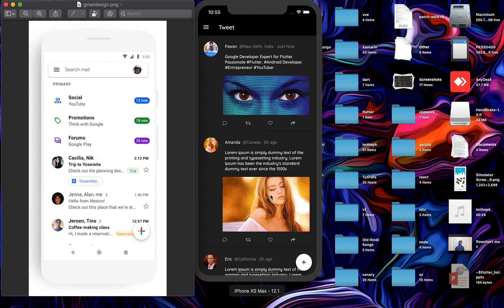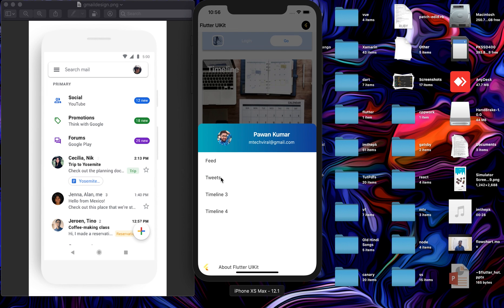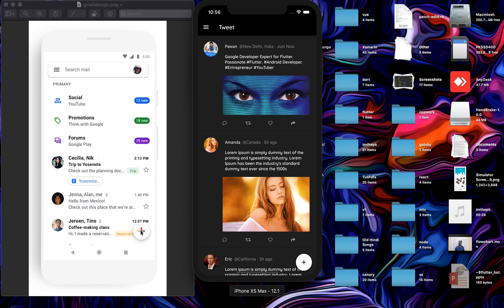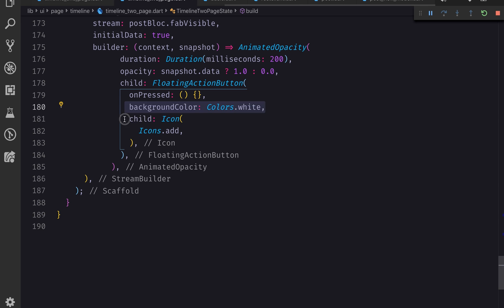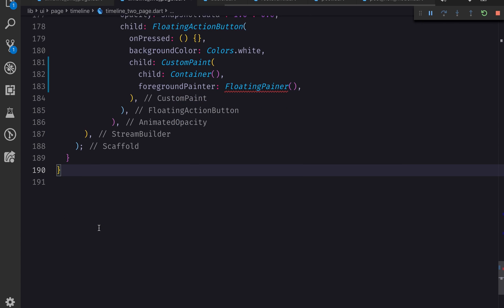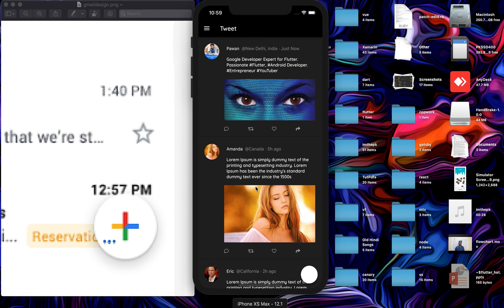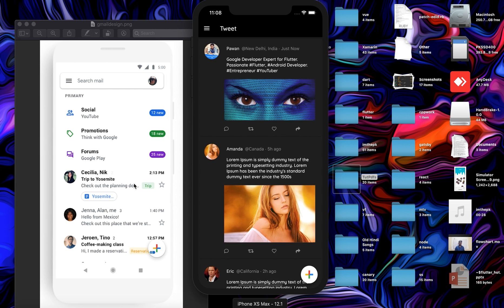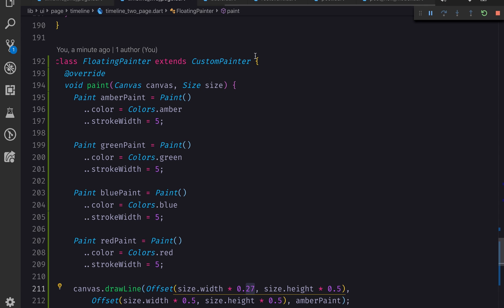Flutter 2019: Make New Gmail Like FloatingActionButton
In this video, I will explain how to make new Gmail like colorful floating action button in flutter.

Flutter is an SDK owned by Google to create applications for Android and iOS using a single codebase. Flutter uses the Dart programming language (also owned by Google).